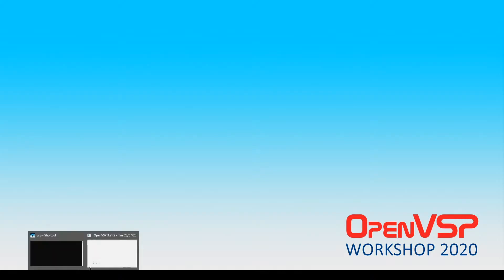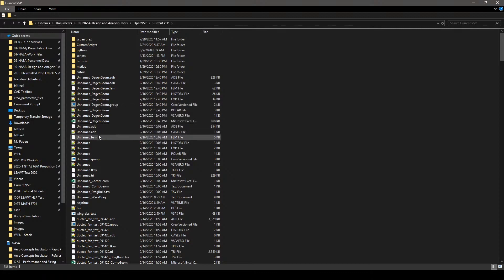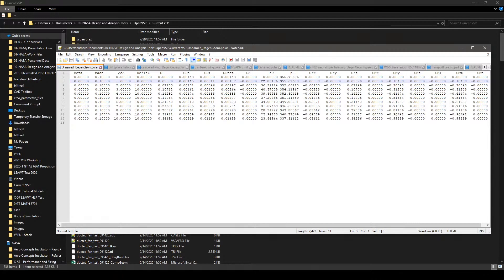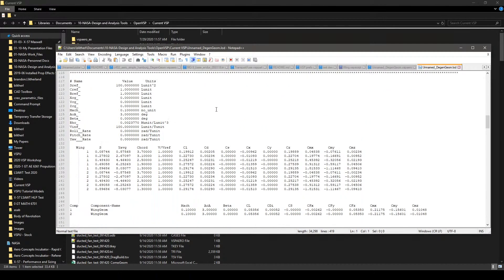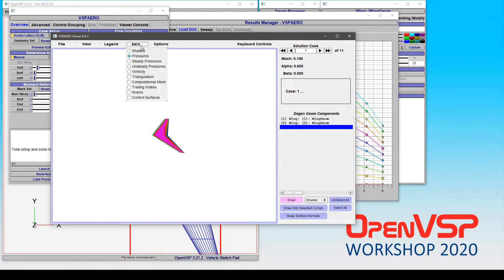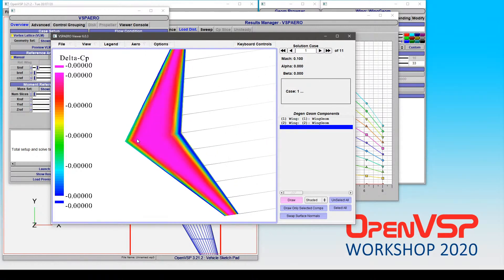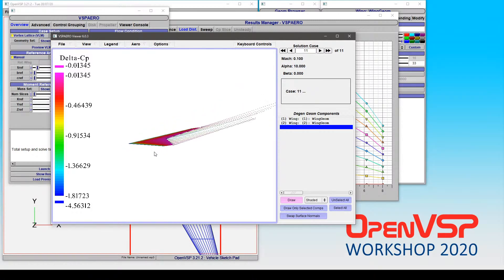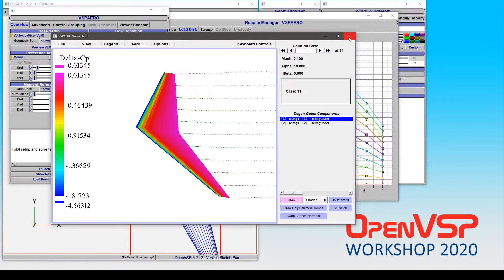2020 VSP WS: VSPAERO Output File Discussion